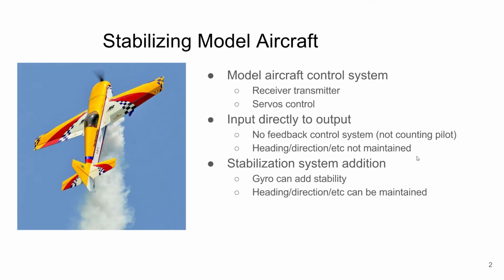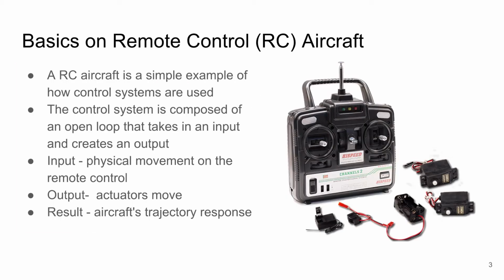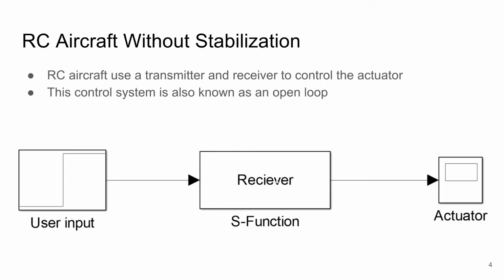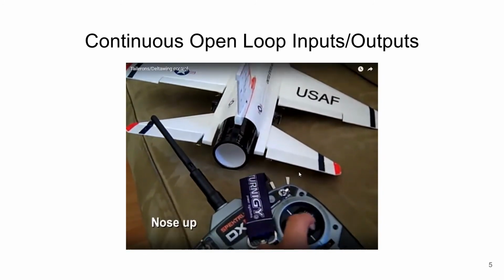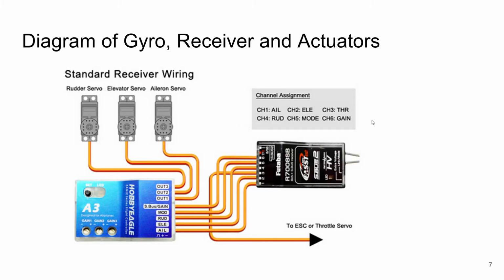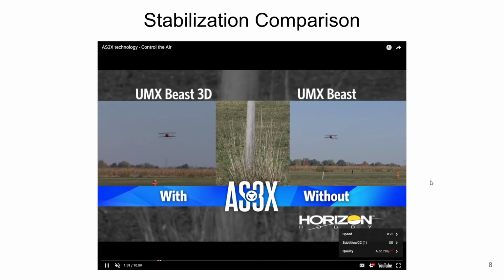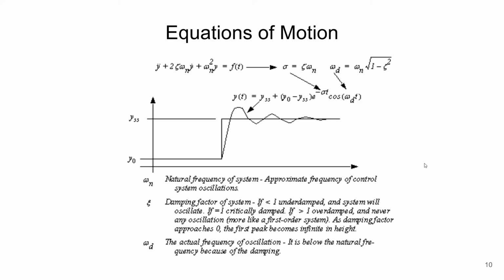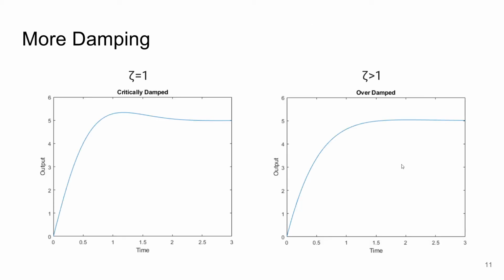Aero 320 Project: RC Aircraft